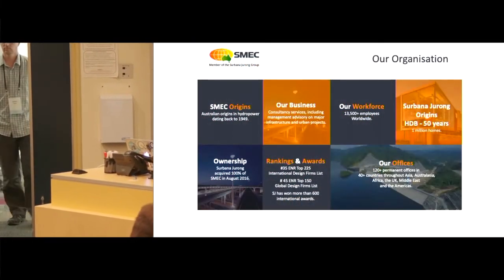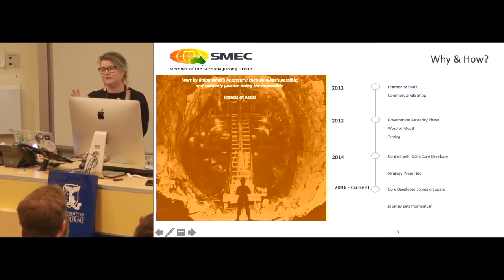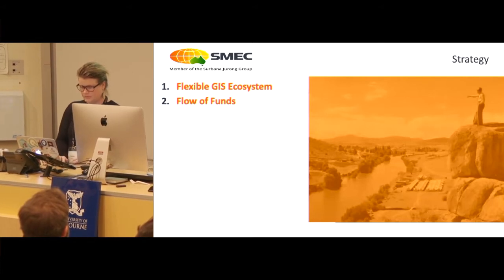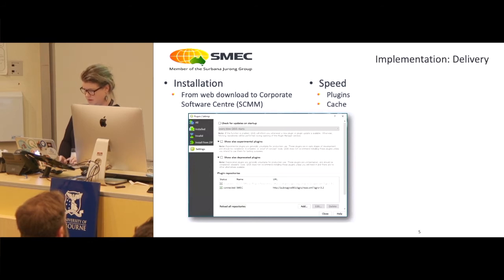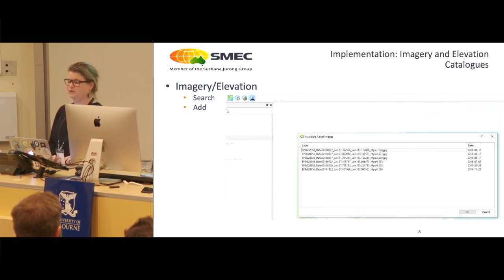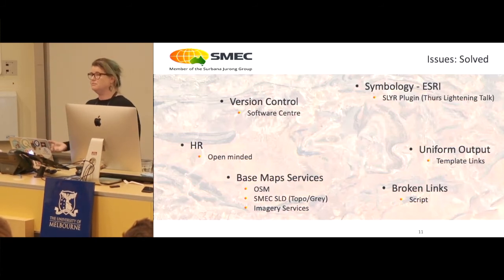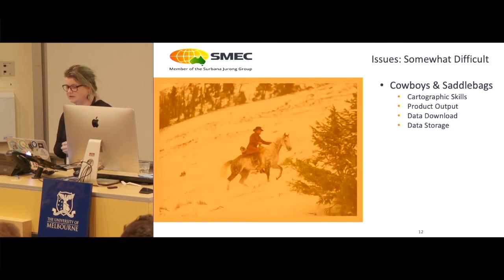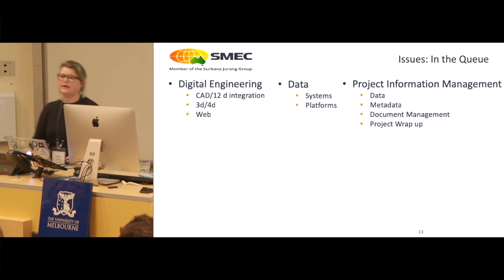Emma Hain: Our journey adopting QGIS in a corporate environment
Our journey adopting QGIS in a corporate environment